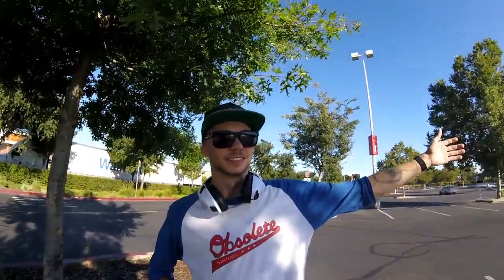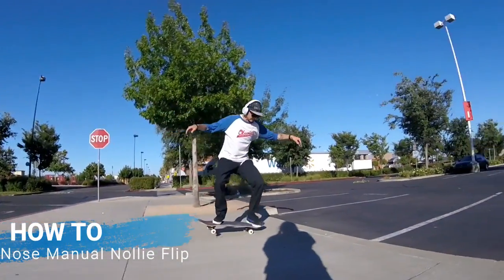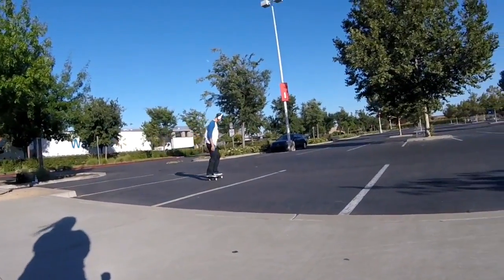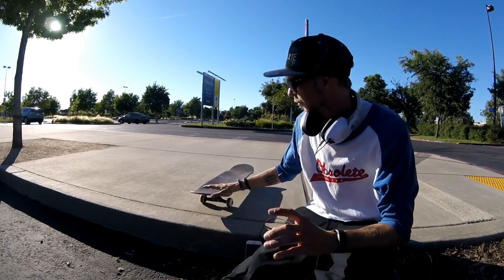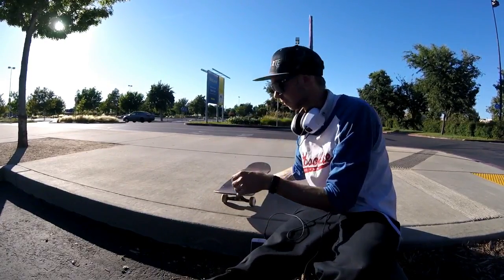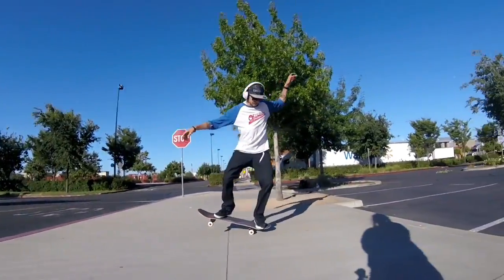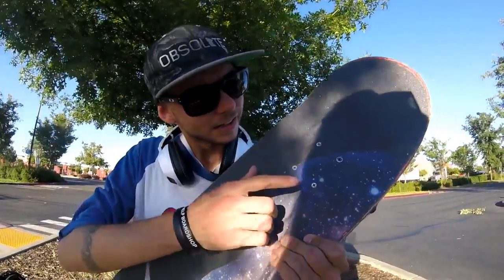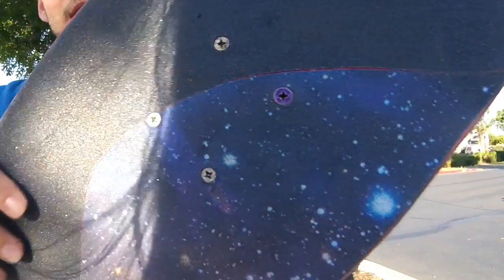Trick Tip - Nose Manual Nollie Flip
My first ever trick tip video! thanks to everyone who gave me the idea to do nose manual nollie flip as the first video!

Let me know if I should do more, and what tricks to do next!